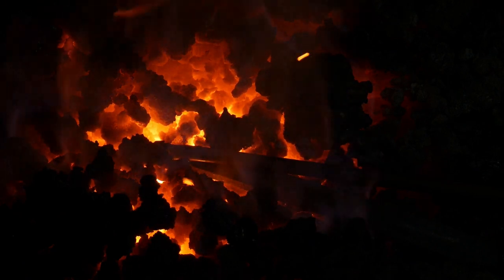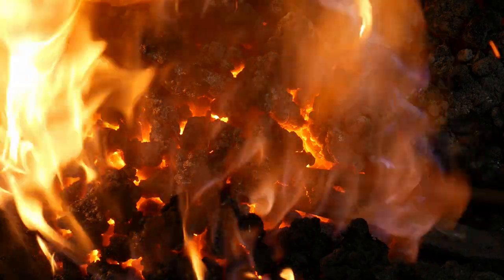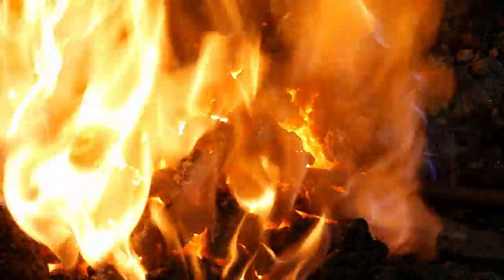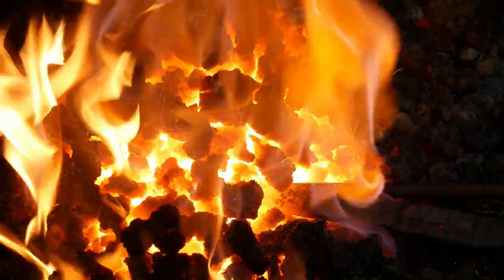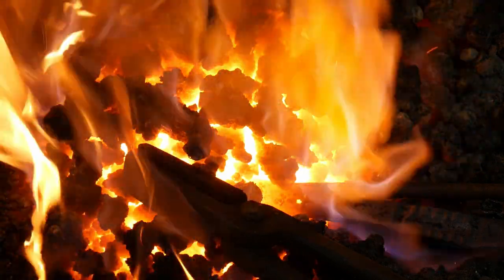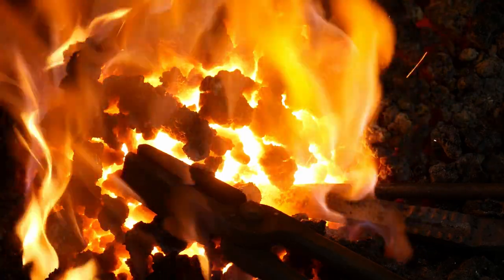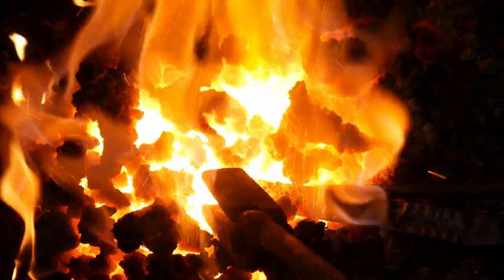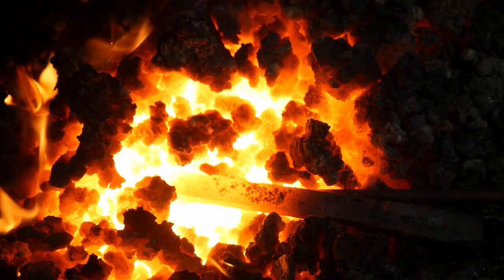Welding in the Fire WITHOUT a HAMMER!!!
In this forge welding technique, Roy shows you how to forge weld in the fire without the use of a hammer! It's a type of squeeze welding by hand. To squeeze weld, you will need a pair of tongs!

COMMENT: Have you ever tried squeeze welding? What did you squeeze weld? What is your favorite type of forge welding?